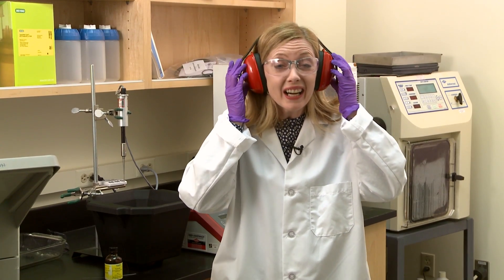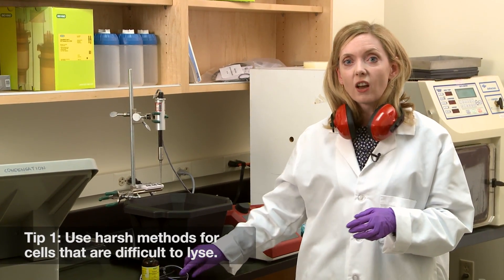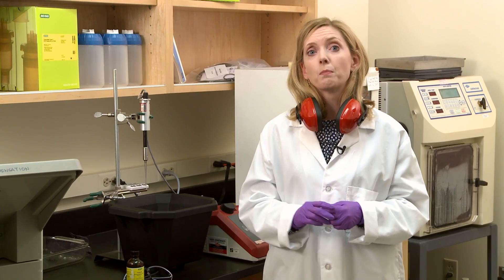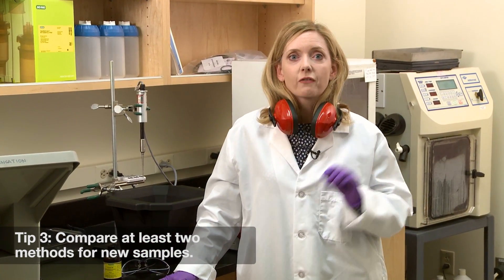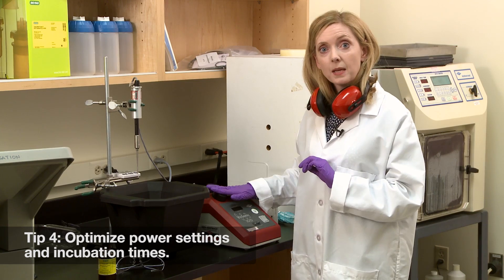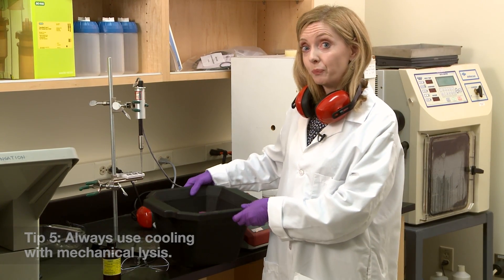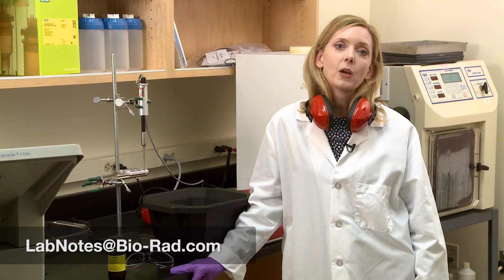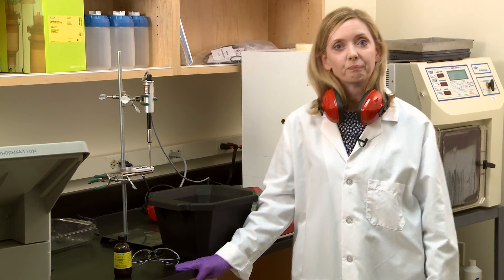Five Tips for Picking the Right Cell Disruption Method for Protein Analysis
Sonicator or freeze-thaw? Detergent or enzymatic lysis? Find out how to pick the right cell disruption method for your experiment.

For more tips and tricks on protein electrophoresis and protein sample prepartion, and more, download our Guide to Polyacrylamide Gel Electrophoresis and Detection:

We hope this video addresses your questions; for more information or to suggest topics for future LabNotes episodes, please email . For questions about Bio-Rad products, contact Bio-Rad Technical Support